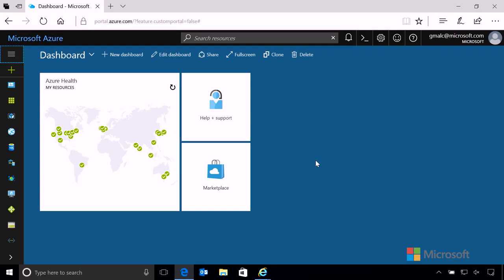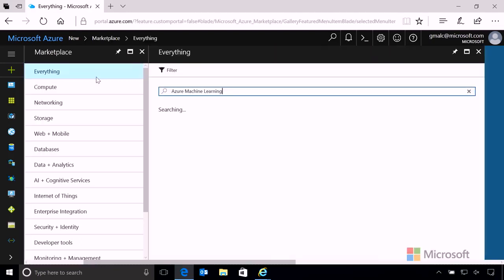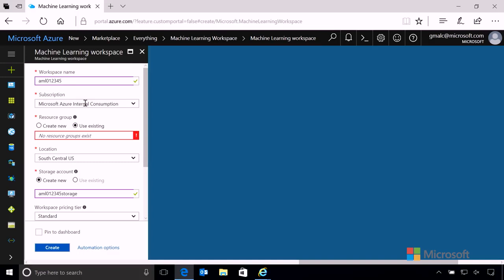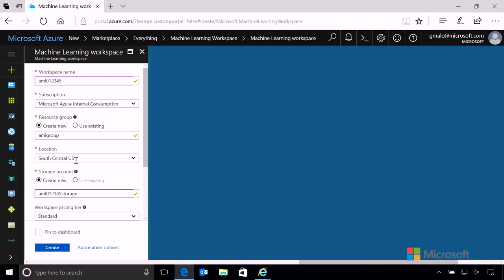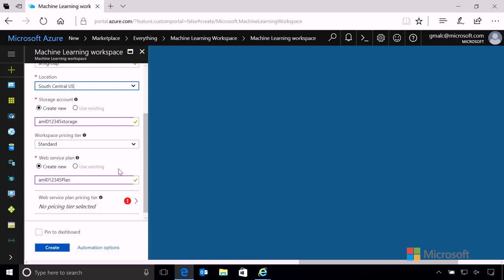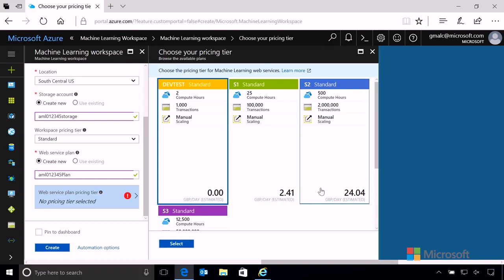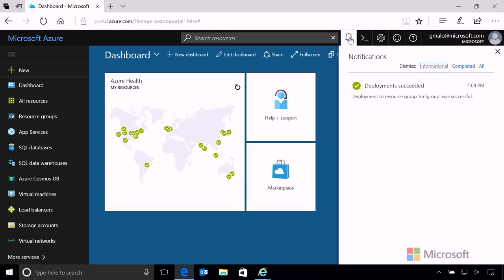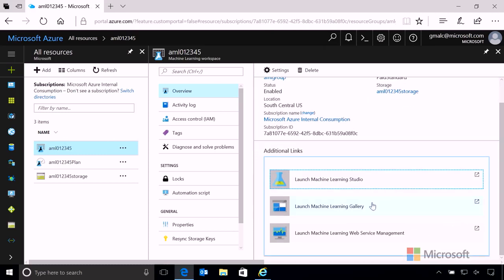Provisioning an Azure Machine Learning Studio Workspace